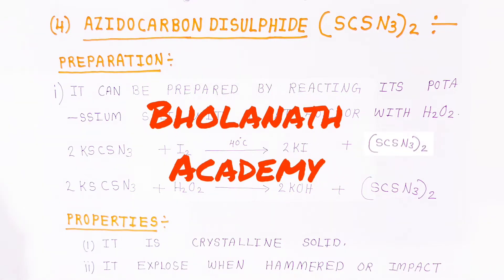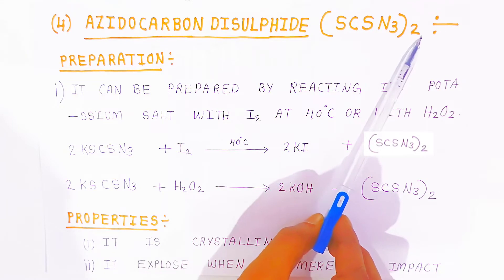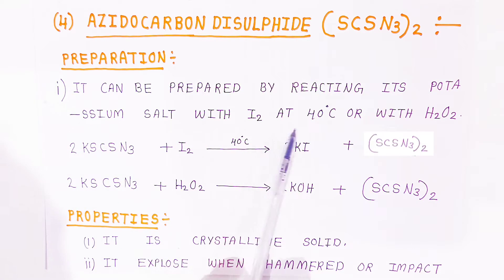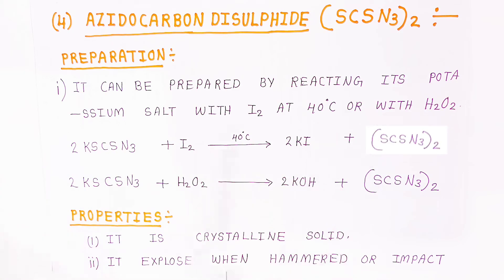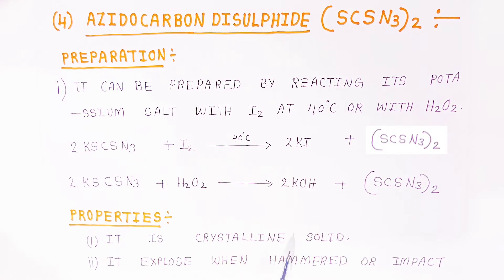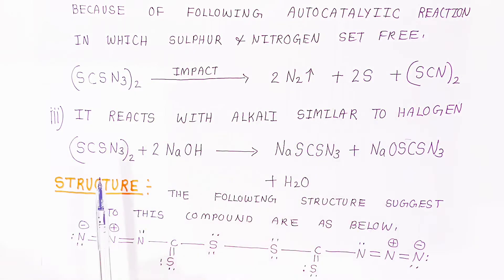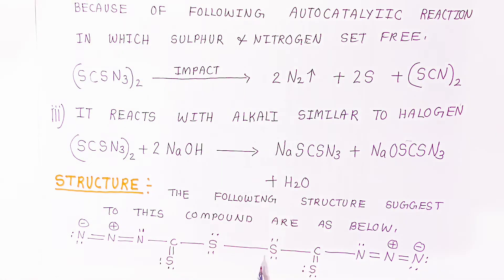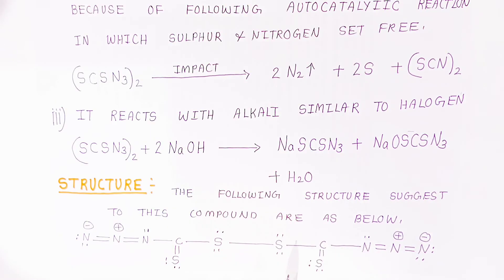Azido carbon disulphide (SCSN3)2 Preparation, Structure, Properties | Pseudohalogens example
Azido carbon disulphide ( SCSN3 )2
simplified

Preparation
Properties
structure

Pseudohalogens example 4

What is azido carbon disulphide?
What is carbon disulphide used for?
What is the formula for carbon disulfide?
What does carbon disulfide smell like?
Where can I find carbon disulfide?
What is the Colour of carbon disulfide?
What's the name of CS2?
How is CS2 formed?
What type of compound is carbon disulfide?
What is bi3 compound name?
What type of compound is CaS?
What is the mixture of sulphur and carbon disulphide?
What are pseudohalogens give example?
What are pseudohalogens Why are they called so?
What is the meaning of pseudohalogens?
What are pseudohalogens and Pseudohalides?
People also ask
What are pseudohalogens properties?
Why Cyanogen is called pseudohalogen?
Is SCN pseudo halide?
Which of the following are Pseudohalides?
Which is not a pseudohalogen?